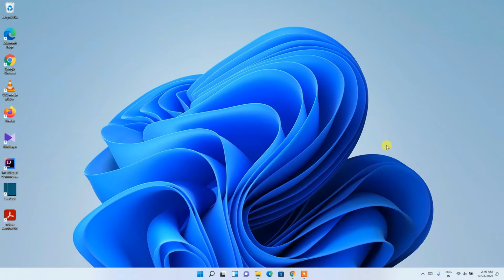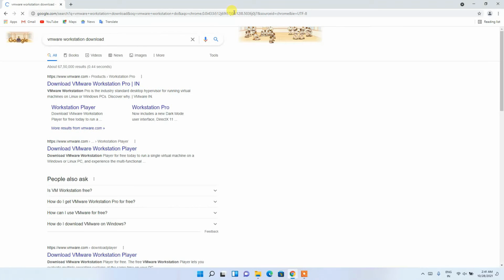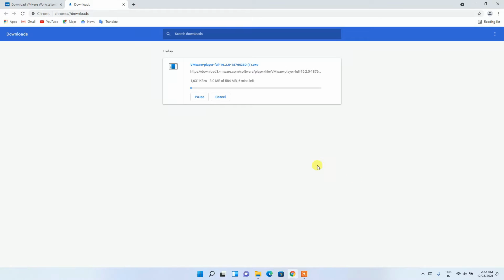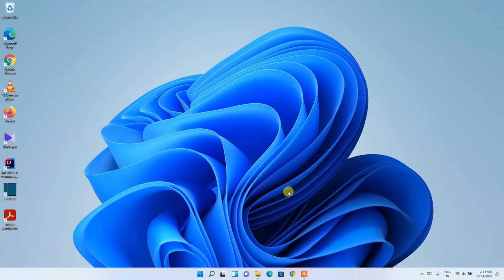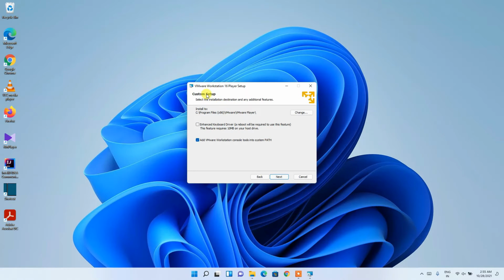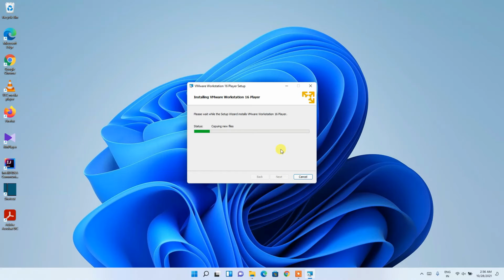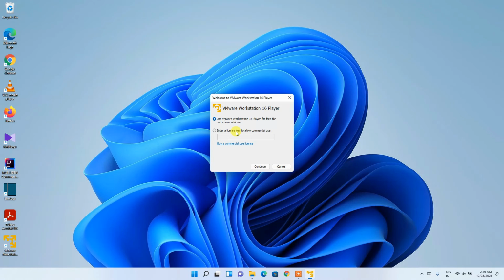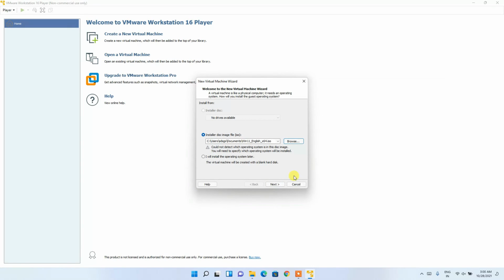How to Install VMware Workstation Player on Windows 11 [ 2021 Update ] Complete Step by Step Guide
Hello Everyone! Today in this video I am going to step by step guide you How to install VMware Workstation Player on Windows 11. Windows (64-bit).

VMware Workstation Player, formerly VMware Player, is a virtualization software package for x64 computers running Microsoft Windows or Linux, supplied free of charge by VMware, Inc., a company which was formerly a division of, and whose majority shareholder remains, Dell EMC.

Installing VMware Workstation Player is very easy. Just follow the following steps and there you go... So let's begin!

Step 1.  To install VMware Workstation Player first you just need to download .exe file from the following Link:

Step 2. After downloading VMware Workstation Player run the .exe by double-clicking it.

Step 4. Now after the installation of the VMware Workstation Player in your Operating System just simply click on create to install a new Operating System in your virtual machine. And there you go!!

In my next video, I'm going to show you how to install Linux Ubuntu OS in your VMware Workstation Player, then I will also show you how to install other important flavors of Linux OS like Kali Linux, Debian OS, etc... So for that Subscribe to our channel... And stay connected :)

Topics addressed in this tutorial:
How To Download And Install VMware Workstation Player On Windows 11 64 bit OS
How to install the VMware Workstation Player on Windows 11
Install VMware Workstation Player on Windows 11
How to Install VMware Workstation Player and Get Started